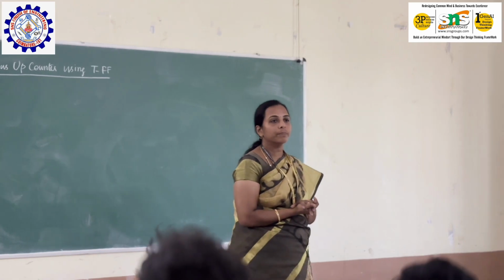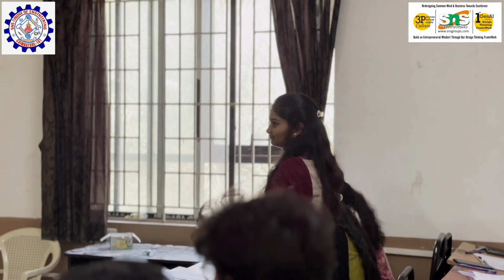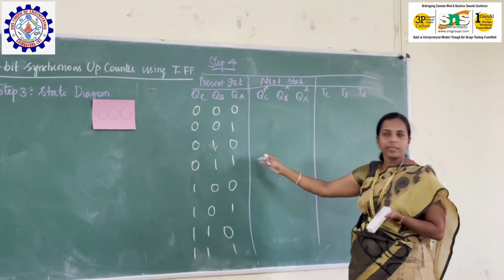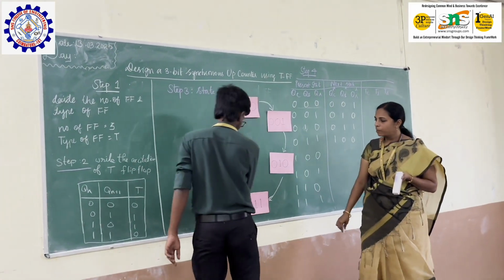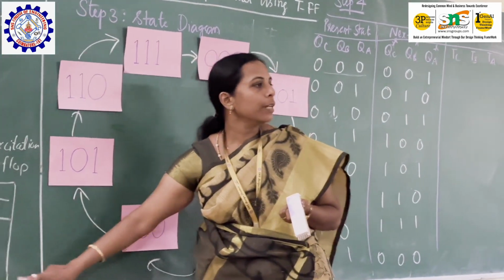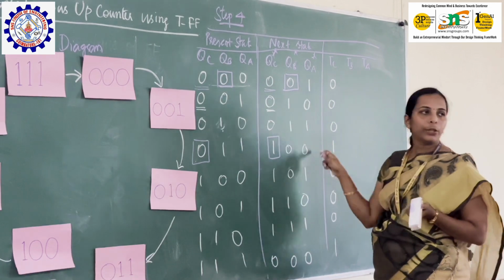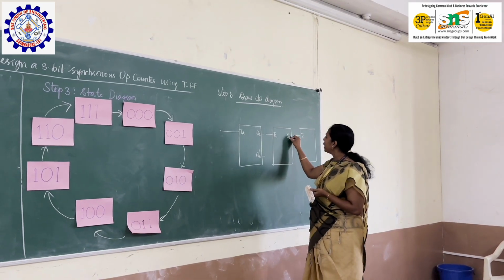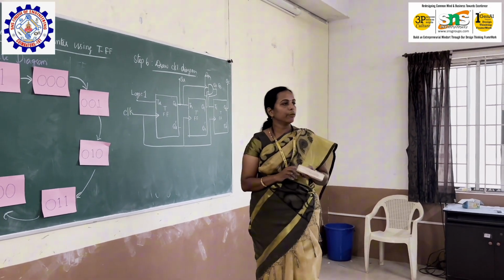DT based learning: Design of Synchronous Up Counter | Dr.G.Arthy | SNS Institutions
A synchronous up counter is a sequential circuit where all flip-flops are clocked simultaneously.
The design involves:
Selecting Flip-Flops
Determining the Number of Flip-Flops
Defining Excitation Table
Draw State diagram
Draw the excitation table for the required circuit
Deriving Logical Expressions: Using K-map, simplify the required logic.
Implementing with Logic Gates: Connect flip-flops with AND, OR, or XOR gates as needed.

Applications of Synchronous Up Counter:
Digital clocks and timers
Frequency counters in communication systems
Event counting in industrial automation
Microprocessor program counters
Speed measurement devices in automotive applications
Digital odometers in vehicles
Binary division circuits in digital electronics